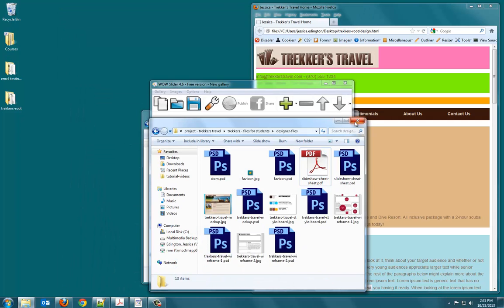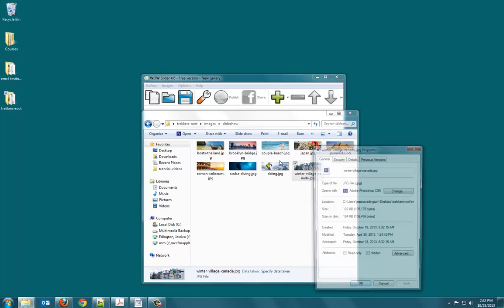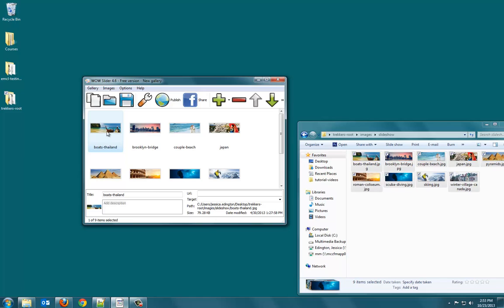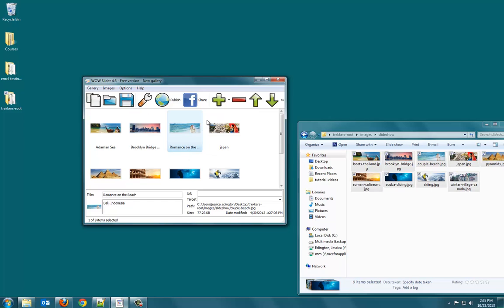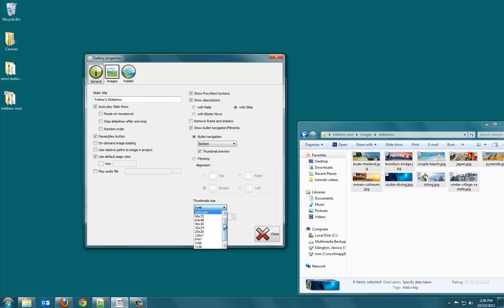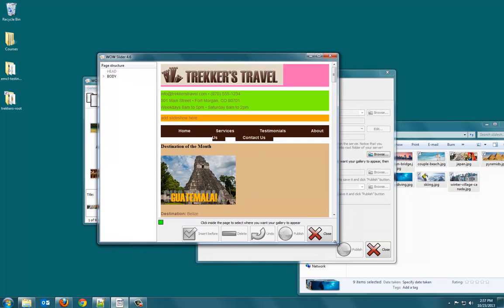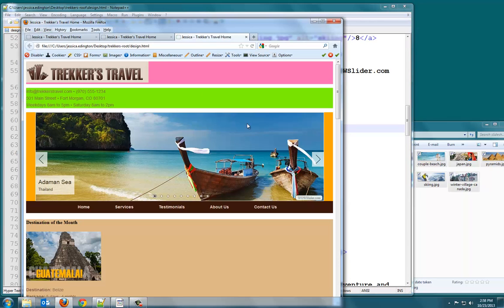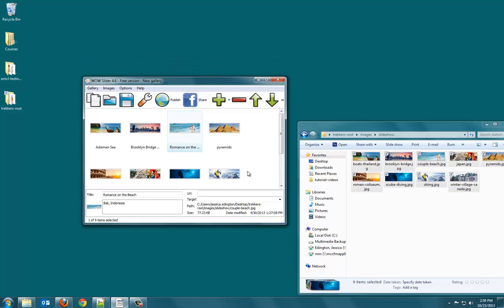Adding the Wow Slider to your Website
Create a slideshow for your website using the easy and free Wow Slider.